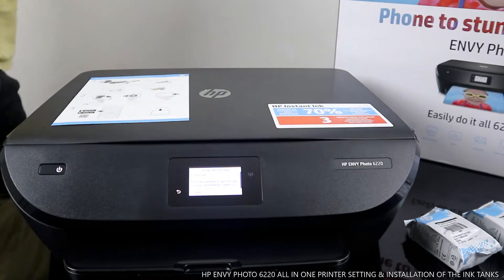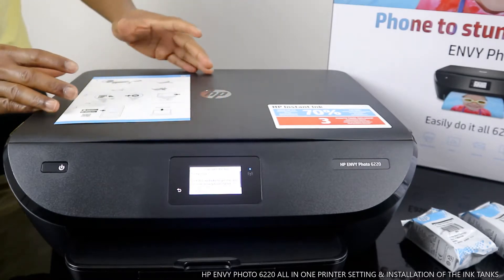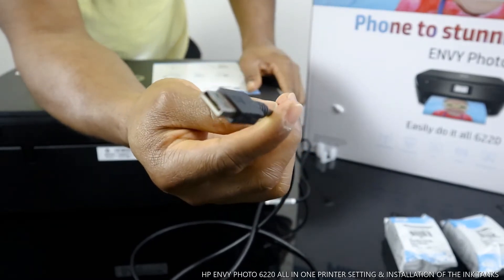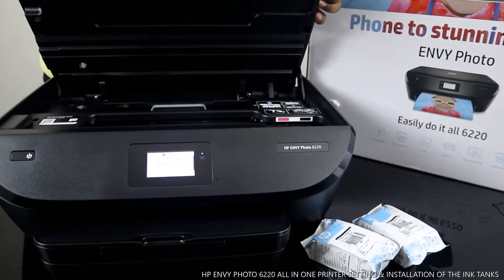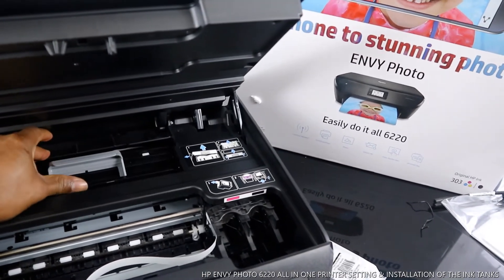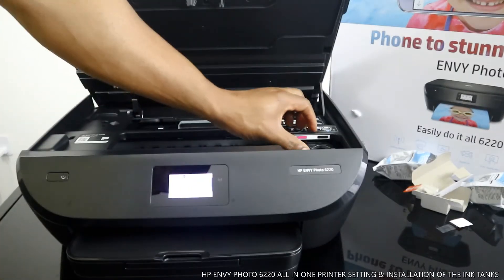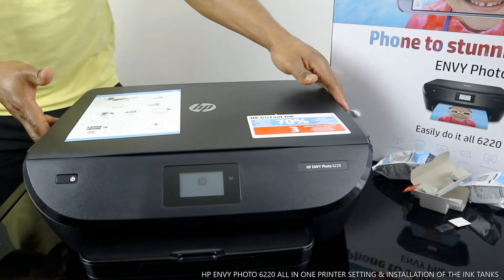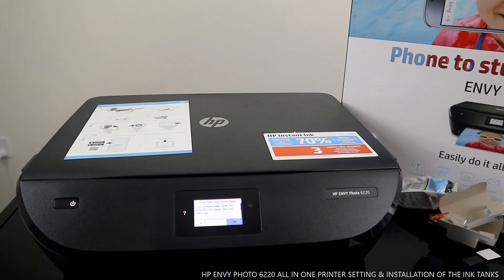HP ENVY PHOTO 6220 ALL IN ONE PRINTER SETTING & INSTALLATION OF THE INK TANKS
THIS VIDEO TUTORIAL WOULD TEACH YOU HOW TO SET UP AND INSTALL THE INK CARTRIDGES FOR HP ENVY PHOTO 6220 PRINTER. YOU CAN PRINT AND SCAN WITH THIS INKJET PRINTER.  IT COMES WITH BUILT-IN WIFI, SO YOU CAN USE IT WITHOUT NEEDING TO PLUG IT INTO YOUR COMPUTER AND WHETHER  IT'S BUSINESS REPORTS  OR CAKE-SALE FLYERS, YOU'LL GET SHARP TEXT, BOLD BLACKS AND CRISP COLOUR  IMAGES  WITH EVERY PRINT. SO THIS DESERVE YOUR  ATTTENTION. THIS VIDEO ALSO WORKS FOR FOLLOWING PRINTERS :
HP ENVY PHOTO 6220 ALL IN ONE PRINTER